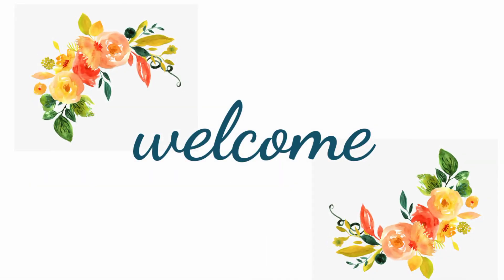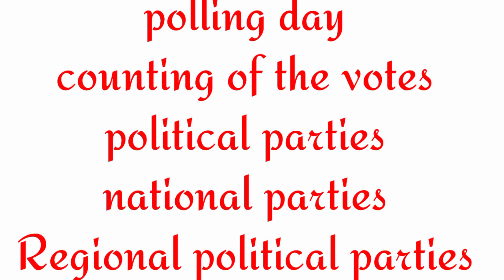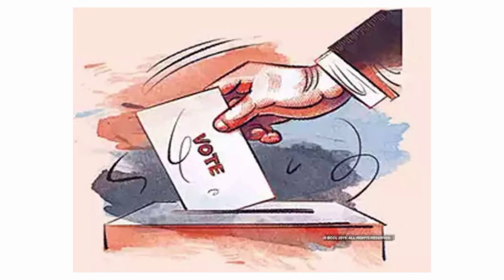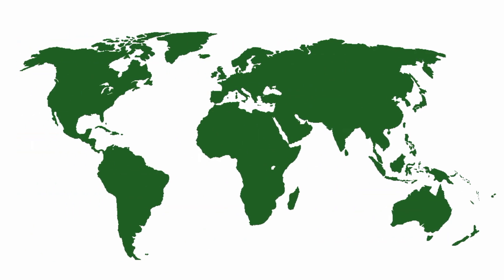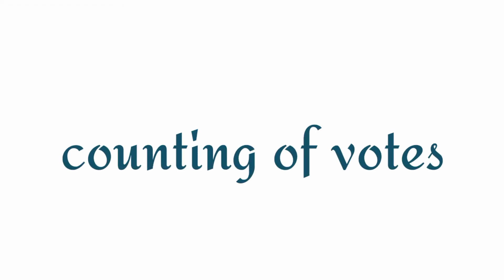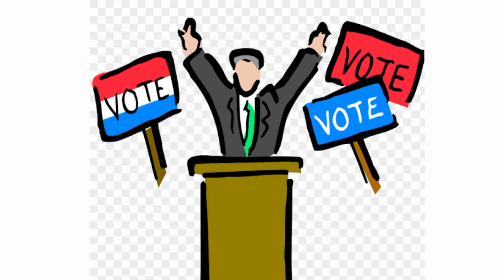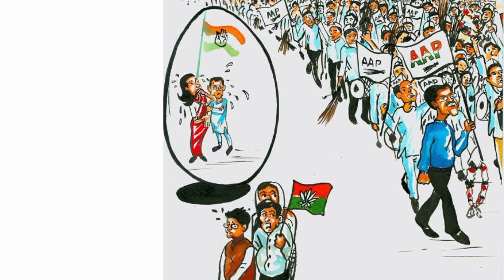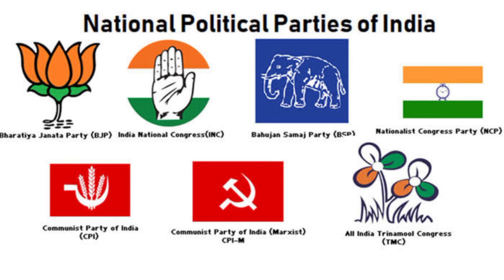Karnataka state syllabus class 9 political science election system in India part 3....YGA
Jai Hind

Jai Karnataka